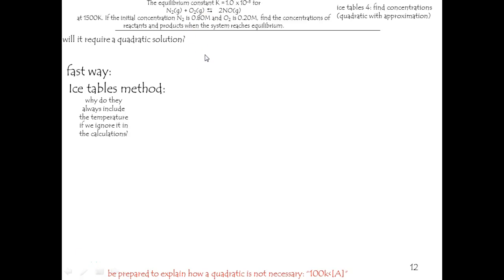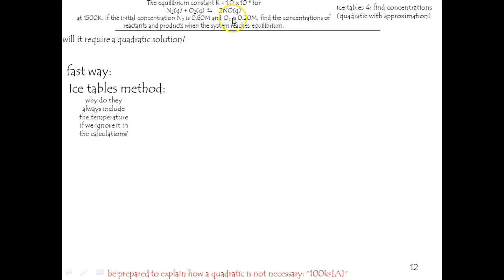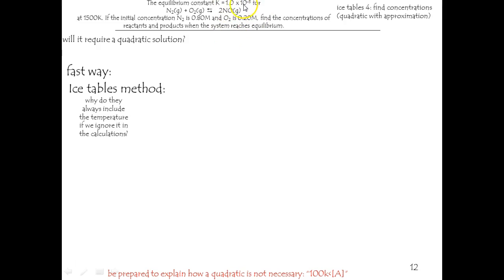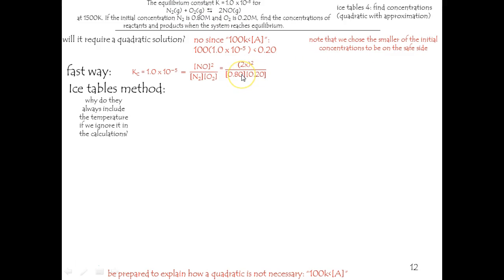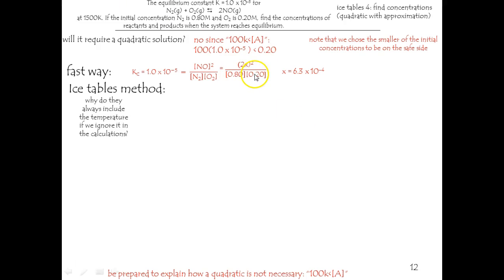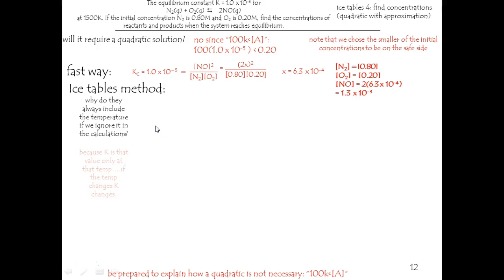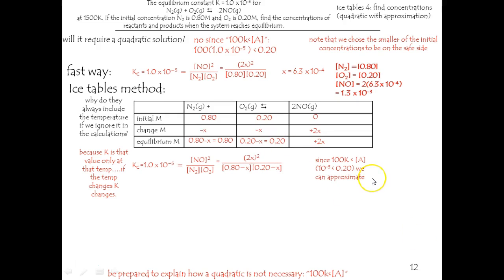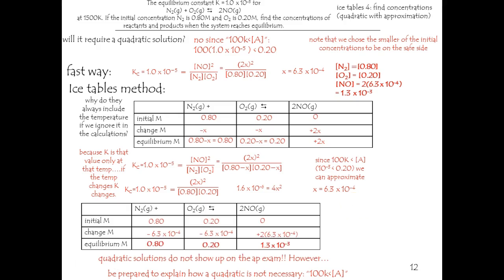5.10 equilibrium conc. ice table problem 5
5.10 equilibrium conc. ice table problem 5